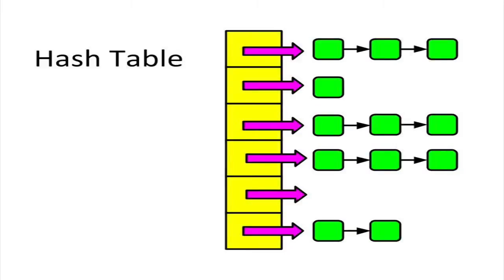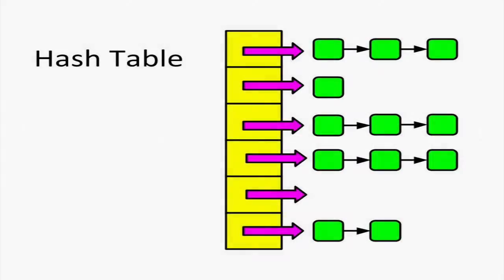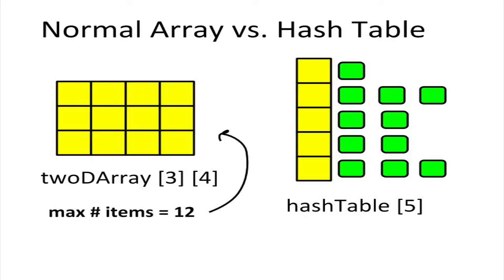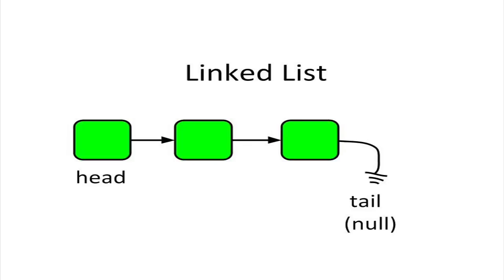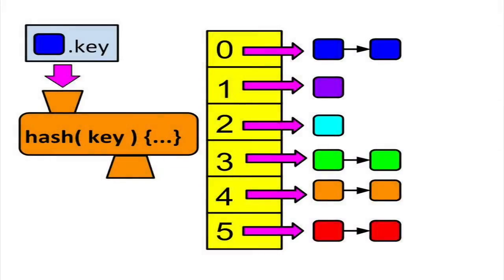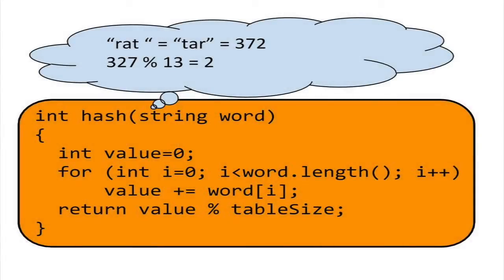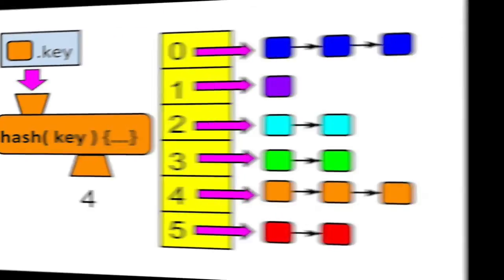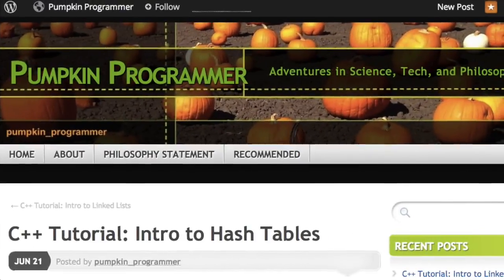C++ Tutorial: Intro to HashTables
An introduction to hash tables in C++. For the complete coding tutorial, please visit the link below below: